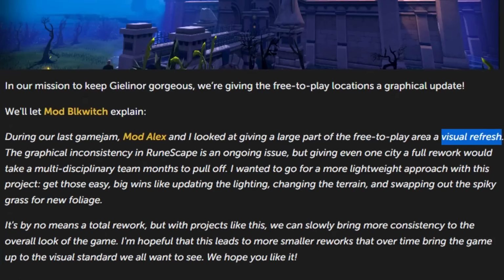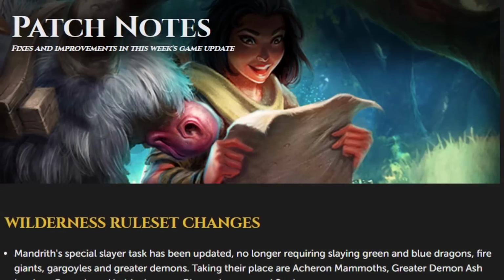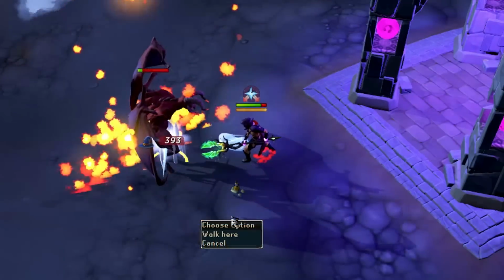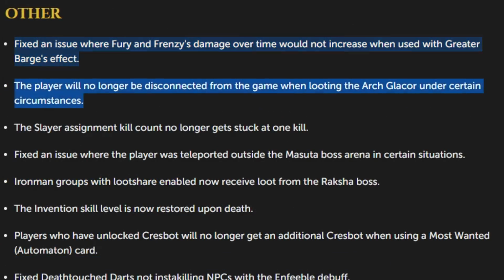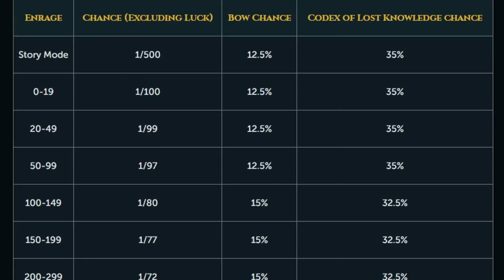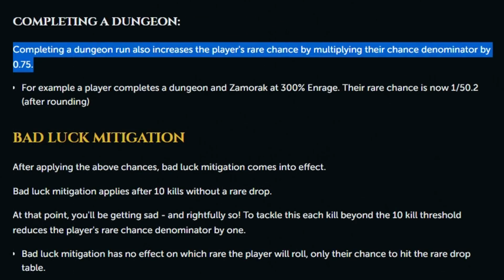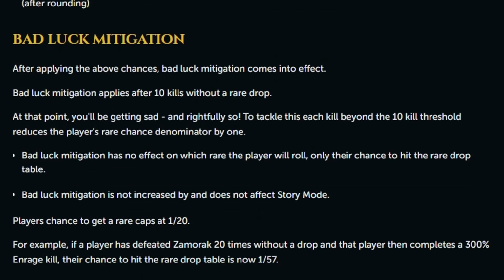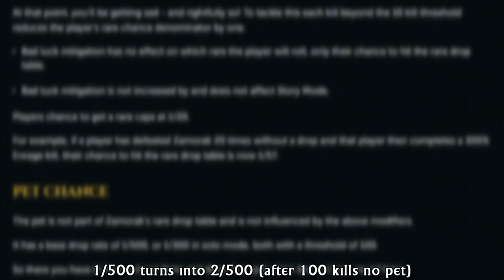Jagex is actually modernizing Runescape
Jagex is actually modernizing Runescape by improving visuals in a large number of areas with this weeks update. This video covers the changes and other recent patches/news.

0:00 Intro
0:11 Visual refreshes
1:30 Patches/Changes
3:08 Zamorak droprates revealed
6:01 Unreleased classic cosmetics
6:17 Channel update
7:11 Supporters